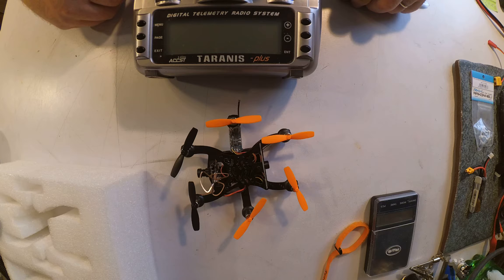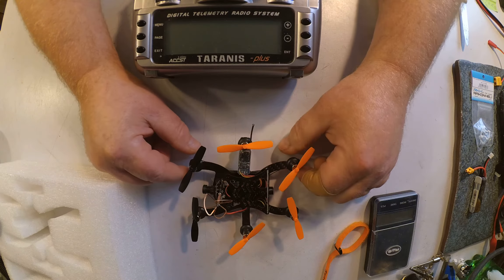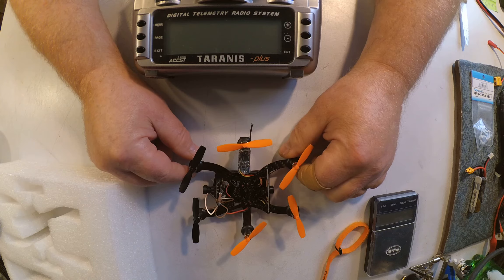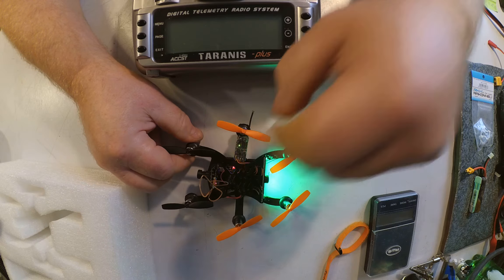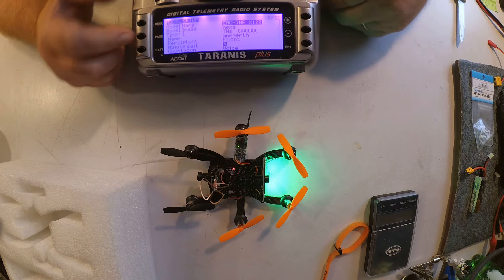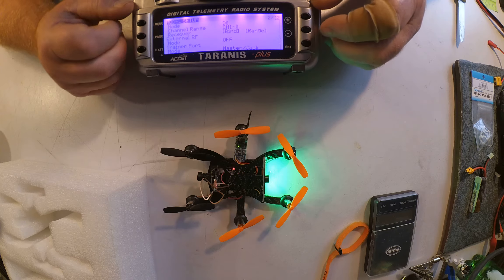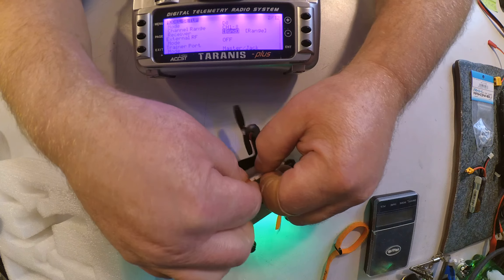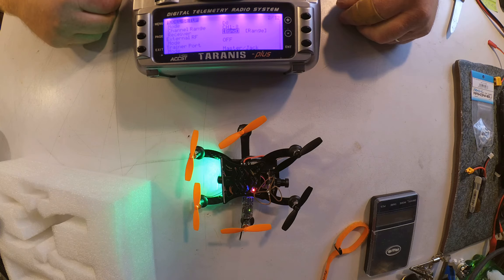Binding FRSKY Version EACHINE EX120 to Taranis Transmitter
How-To video is part of my review and TECH TEARDOWN of the EACHINE EX120 120mm Brushed FPV Micro Hexacopter; coming soon.

EX120 Hexacopter provided by Banggood for review; available

EACHINE EX120 Brushed hexacopter is available in BNF Versions compatible with Spektrum, FRSky, and FlySky.

This brief video demonstrates how to bind the FRSky-Compatible Tiny RX with a Taranis running OpenTX, which can be confusing as it requires the TX to be set to D8 Channel Mode instead of the default of D16 mode.

Check back, as this video will be updated with links to my other EX120 videos and to my Tech Teardown and "How to get it Flying" articles already in the works.